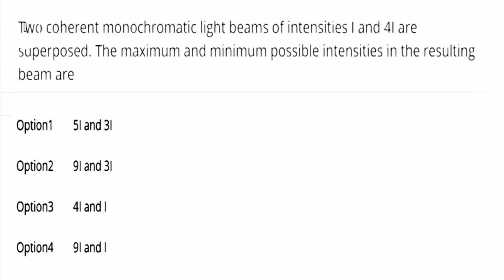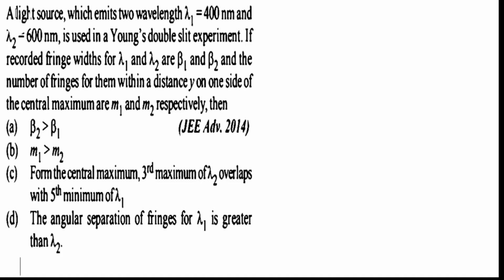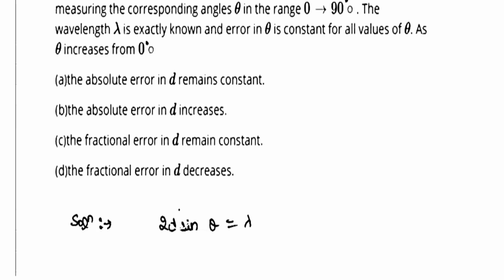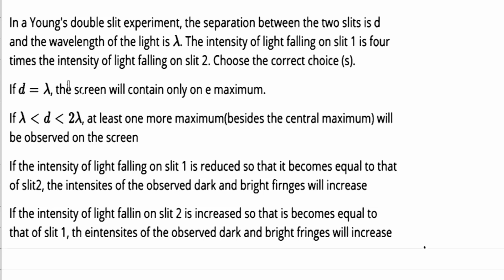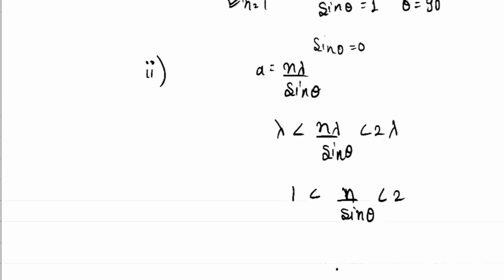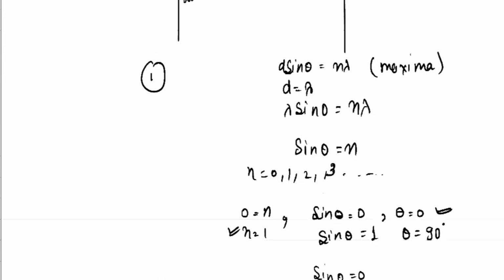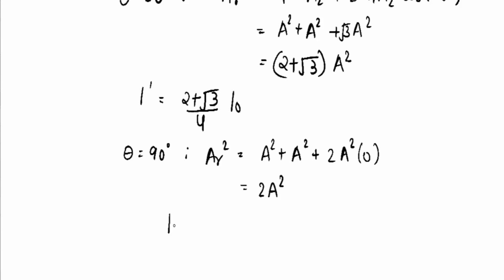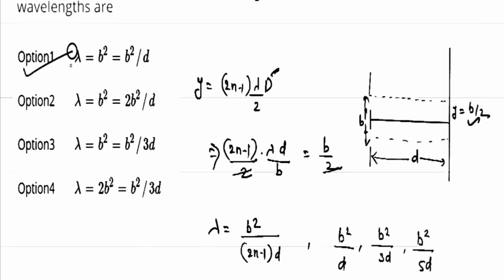Optics {PART 22} Previous years JEE questions for complete Chapter